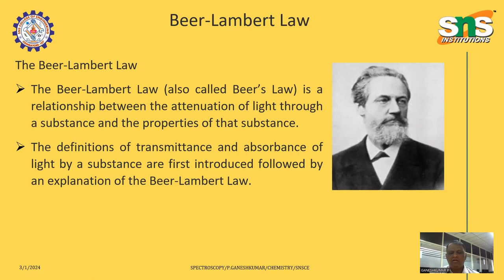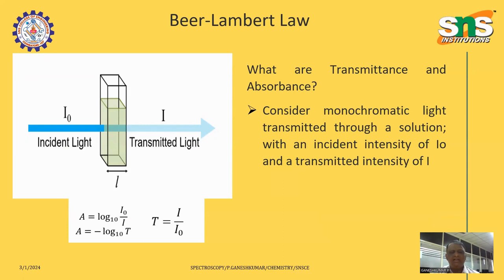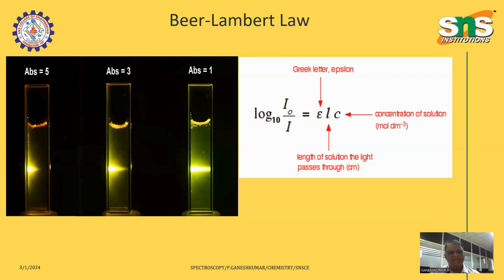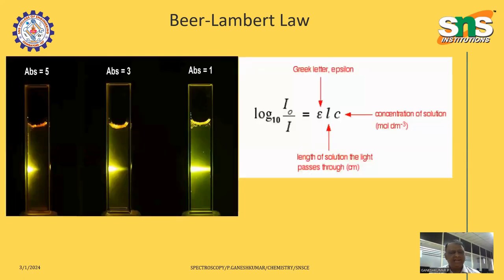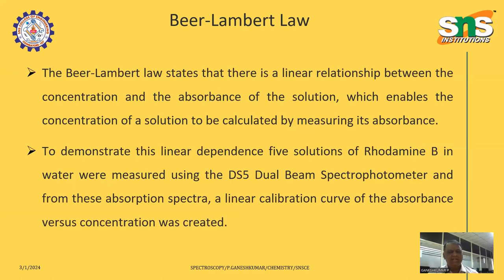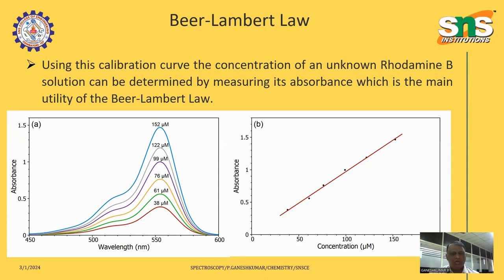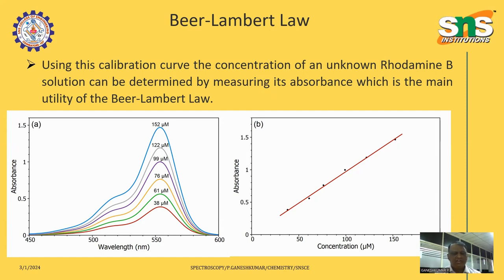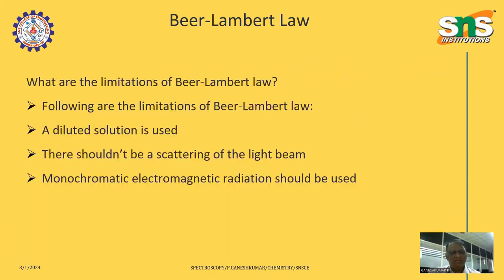GANESHKUMAR - AP/CHEMISTRY I BEER LAMBERT'S LAW I SNS INSTITUTIONS